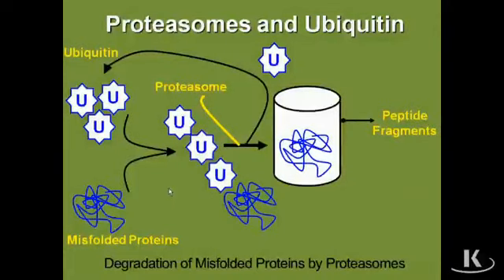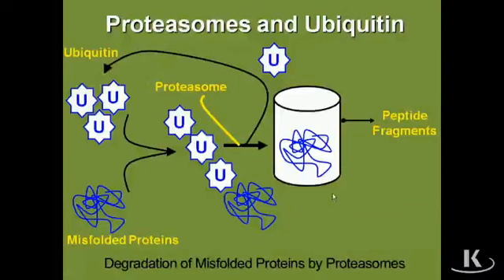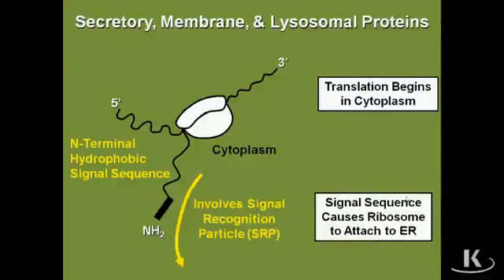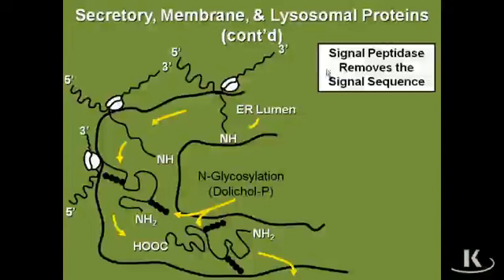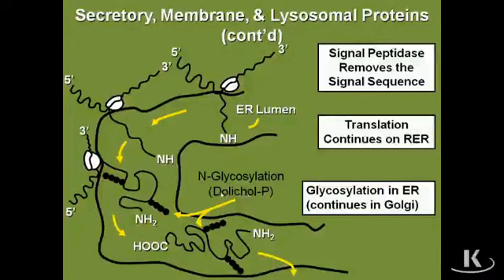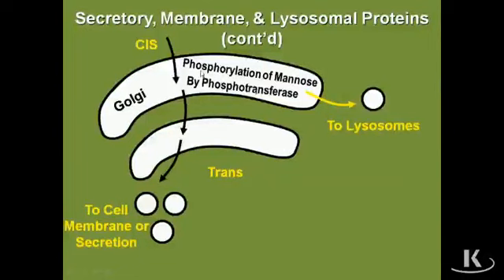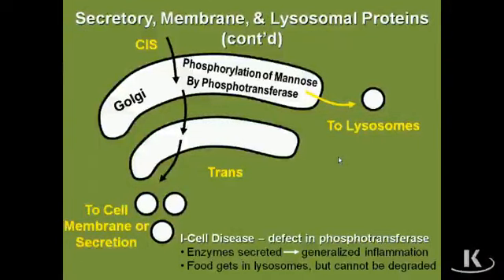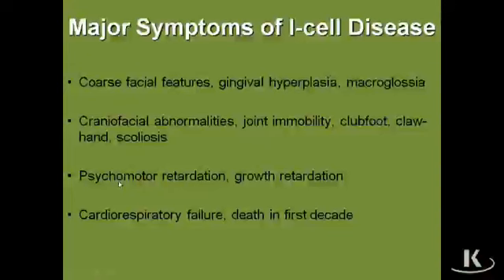Translation Occur on Free Ribosome and RER|Biochemistry